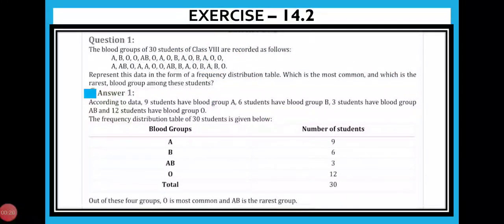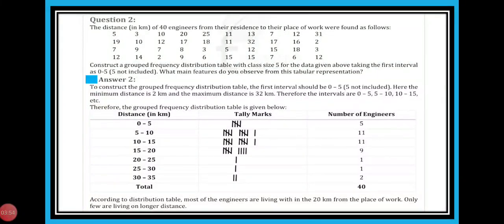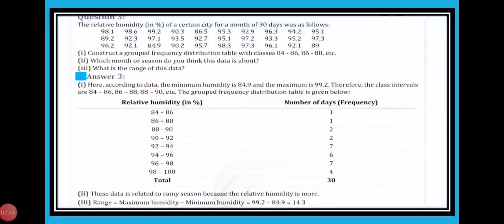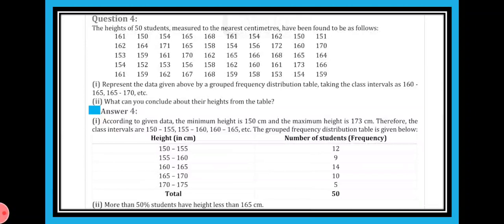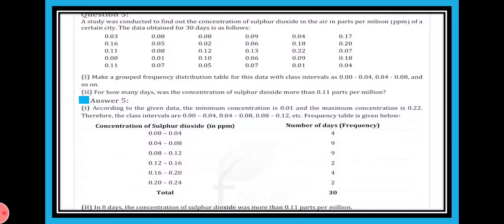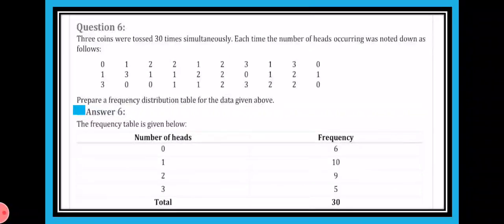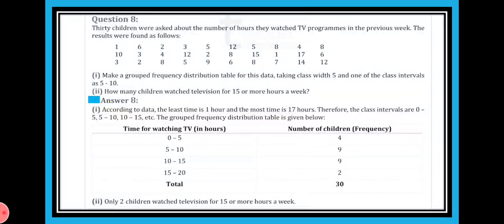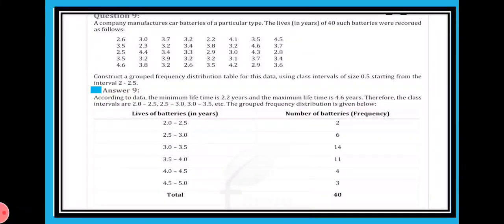CLASS - IX MATH Chapter-14 STATISTICS Part-2